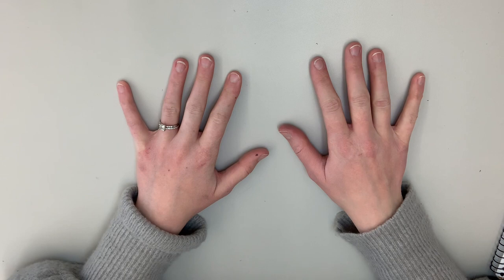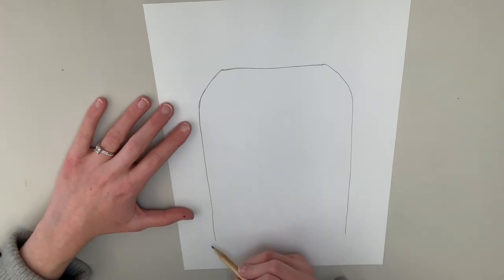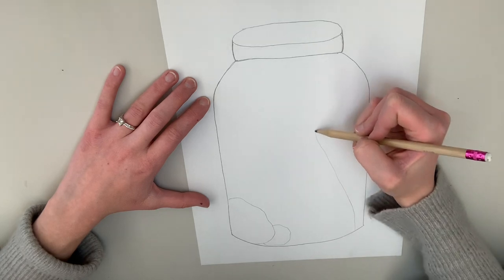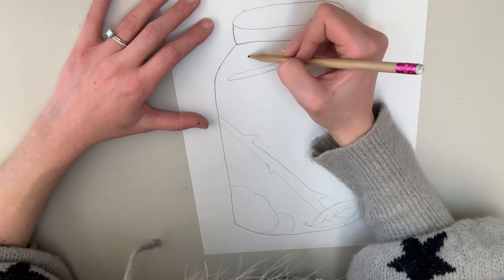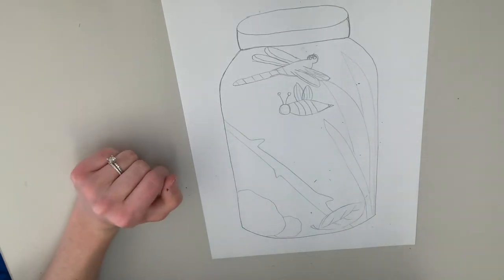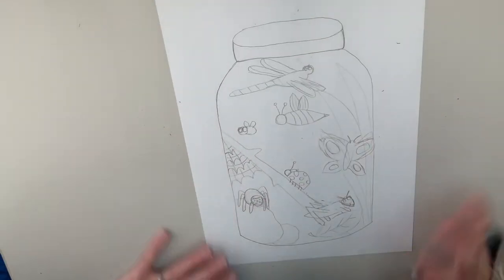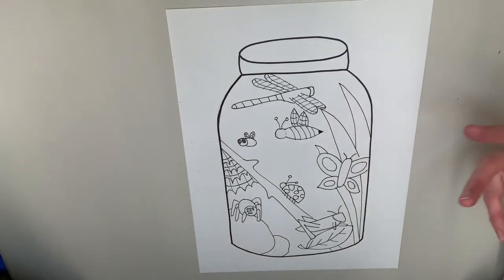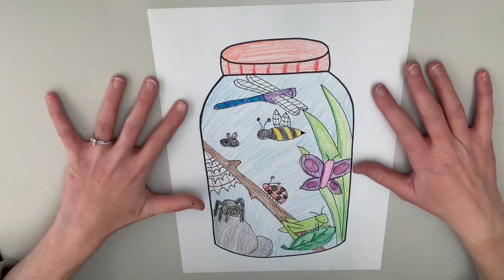Bugs in a Jar K-2nd (April 5th-9th)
This lesson was done the week of April 5th-9th to kindergarten through 2nd grade students.

Inspired by: Kinder Art

Music Title: Floating
Released by: Roa Music